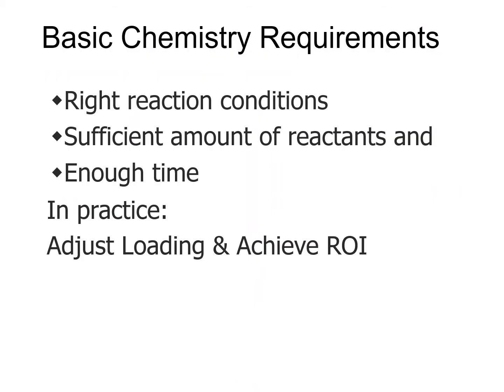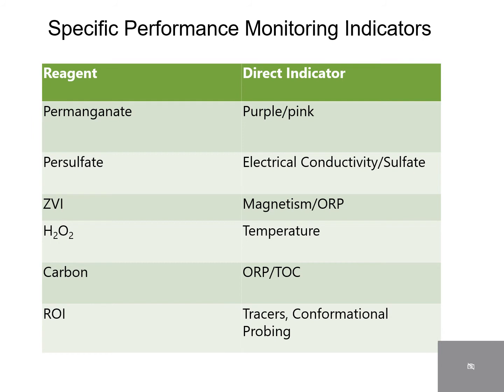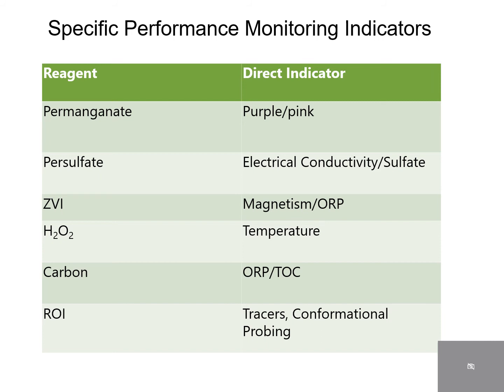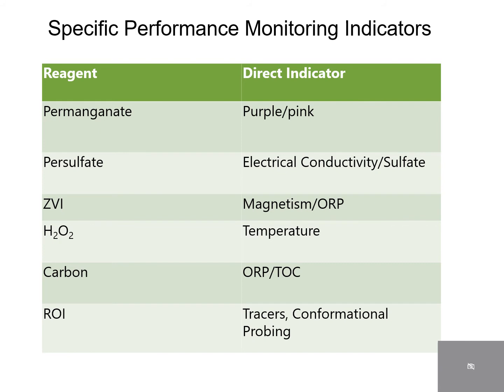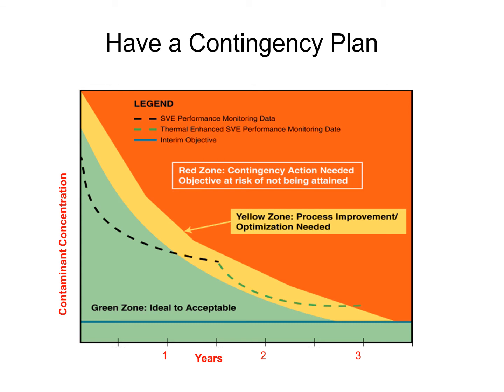Kelley Robert Performance Post 191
AEHS Poster Performance Monitoring Kelley